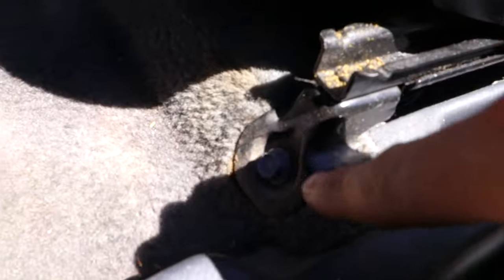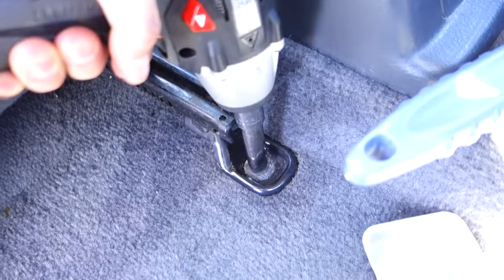How To Swap Integra Seats In Civic EK || Honda Civic Ek9 Build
Today I will show you how to swap integra seats in Civic EK. Integra seats are a great alternative to aftermarket due to them having better support and bolstering than the stock EK civic or EG civic seats. In order to get them to fit, you need to swap the Integra rails onto the civic base to have all 4 holes line up. GSR seats in ek is a great way to gain some extra side support and doing a civic seat swap is super easy and great bang for your buck!

Time to have a closer look at the 96 Acura Integra GSR organ donor car that will be stripped for parts to pay for the project along with having the heart and suspension transplanted onto the civic.

Welcome to Stauffer Garage! I am beginning an EK civic project car build and will be documenting the entire process vlog style along with tutorials and updates. I have picked up an Integra GSR for cheap and will be pulling the B18C and all other components that will fit and putting them onto my Civic. Goals for this car are to make it daily but it will be primarily a track day weapon! Boost might come into play along with other mayhem! Not a drift car build, but this will certainly be closer to a race car build when all is said and done for this little hatchback